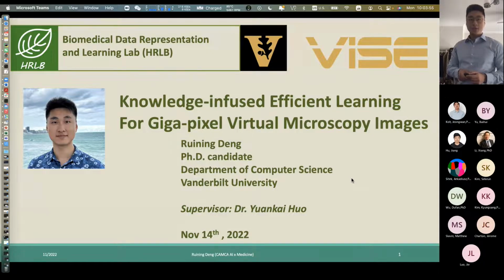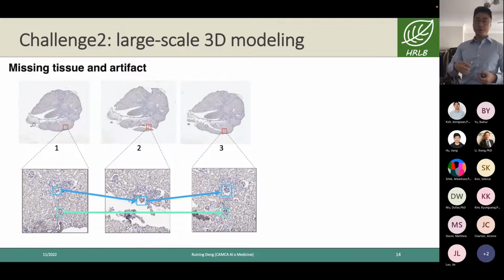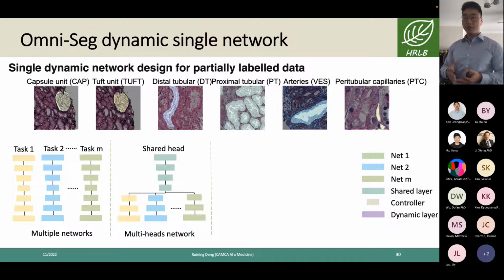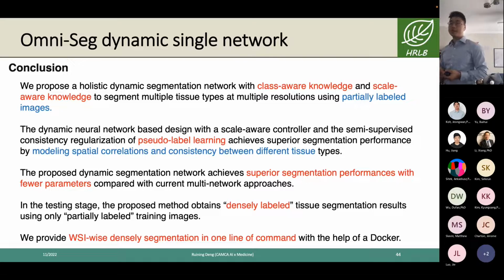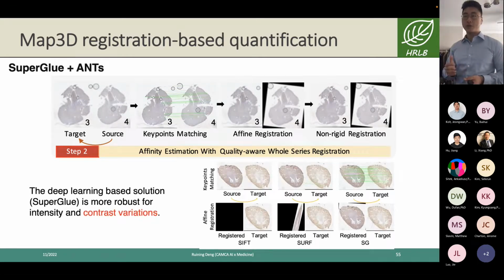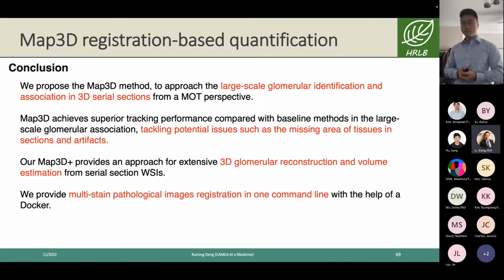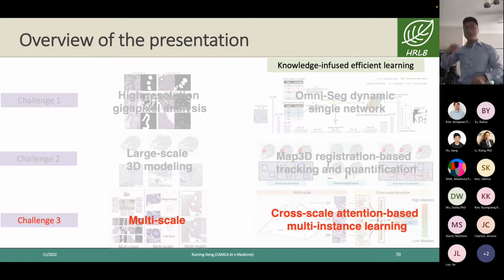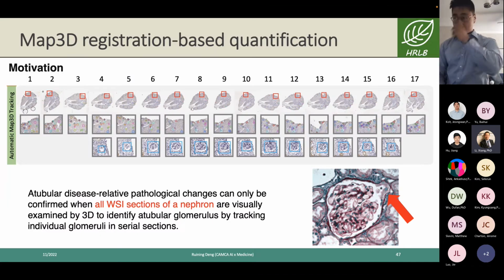CAMCA AIxMedicine Biweekly Seminar, November 14th 2022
"Knowledge-infused Efficient Learning For Giga-pixel Virtual Microscopy Images" by Ruining Deng from Vanderbilt University